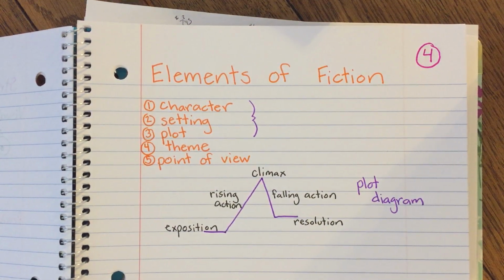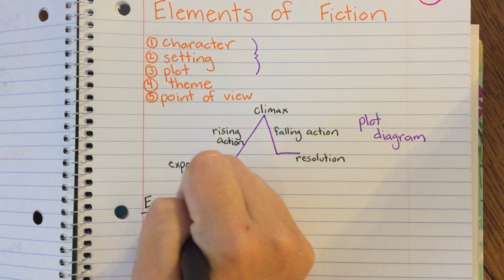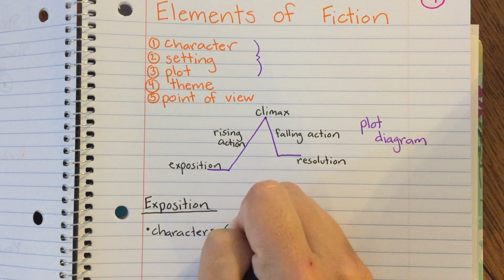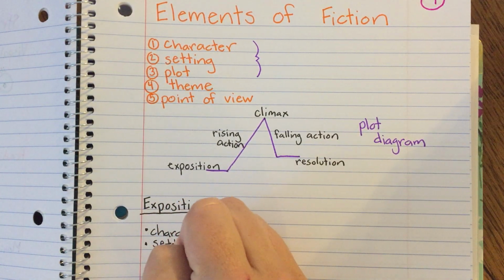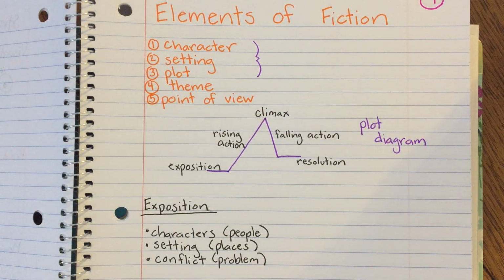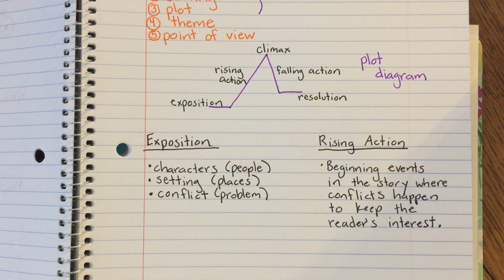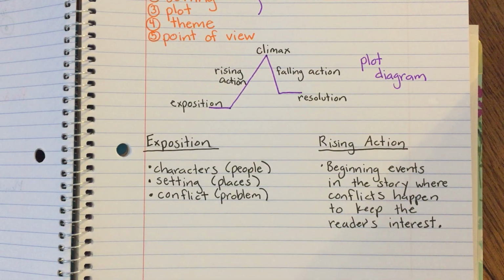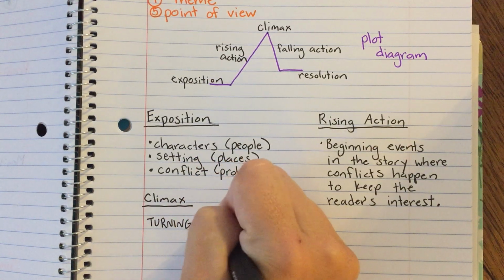Elements of Fiction Notes Part 2